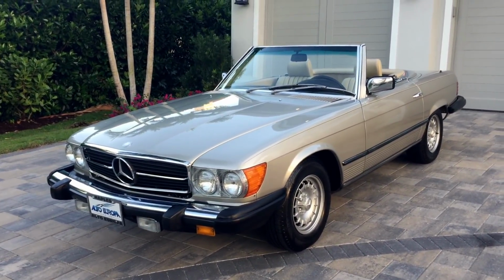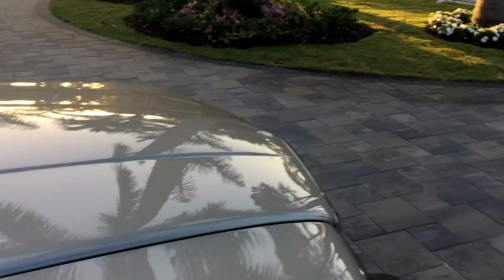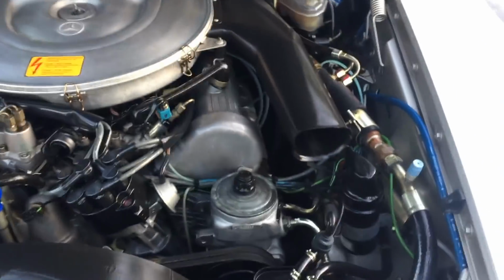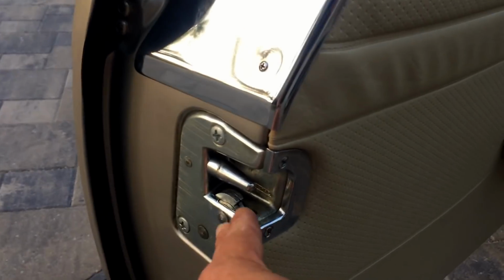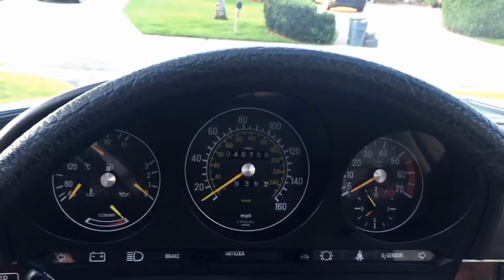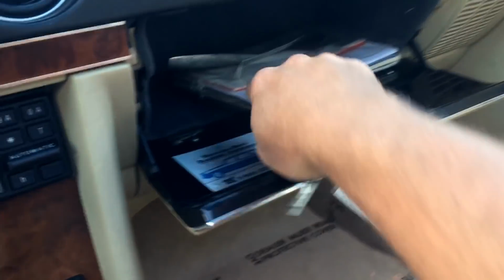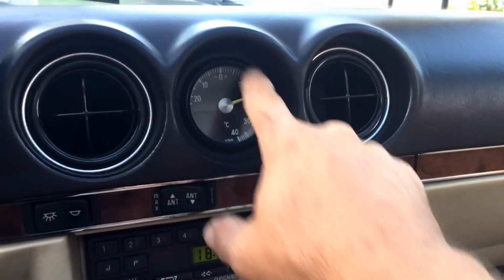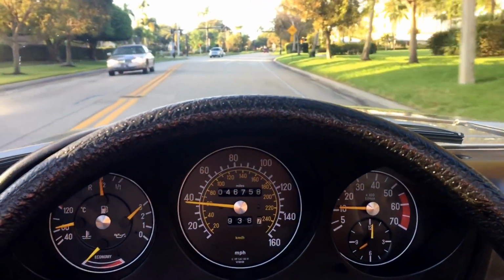1985 Mercedes-Benz 380SL Roadster for sale by Auto Europa Naples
Offered for sale is this gorgeous and low mileage example of the very collectible R107 Roadster from Mercedes-Benz, a 1985 380SL in beautiful Smoke Silver Metallic over Cream Beige.  This collector-quality car has been beautifully maintained, and runs and drives like new. The paint, chrome, and brightwork are in excellent condition, and the interior and trim are like new. It includes the hard top, all books and  tools. Mechanically, this car is in remarkable condition, with no leaks or drips, no rust anywhere, cold AC, perfectly functioning vents, and the factory double row timing chain. It runs very smoothly and shifts as it should. With just 46K miles, this 380SL roadster is ultra-collectible, and sure to accrue in value quickly.